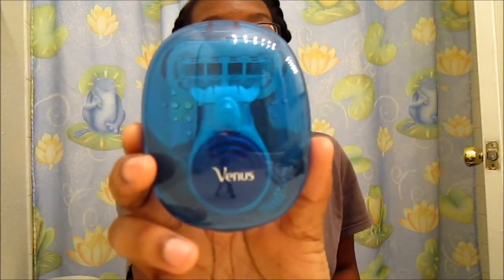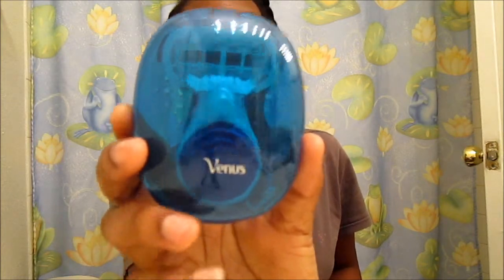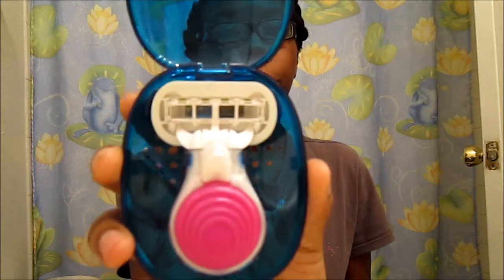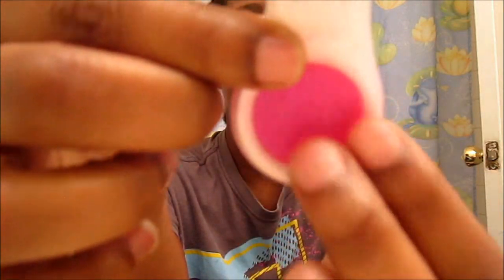YUMM Beauty | Gillette Venus Snap With Embrace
A quick review and look at the Gillette Venus Snap with Embrace portable razor.

kelizmccoy(at)yummommy(dot)com

Gillette Venus Snap with Embrace, beauty, Gillette, beauty products, product review, hair removal, review, YUMM Beauty, YUMMommy, skin, skin care, style, fashion, first impression, travel, Influenster, VoxBox, reviews,